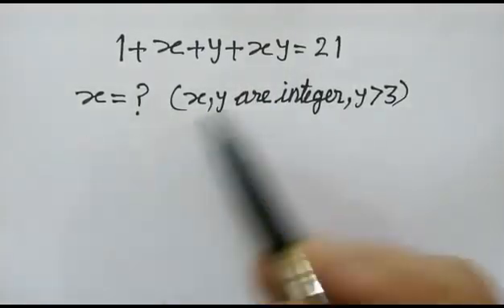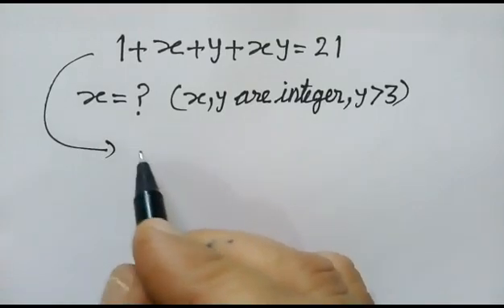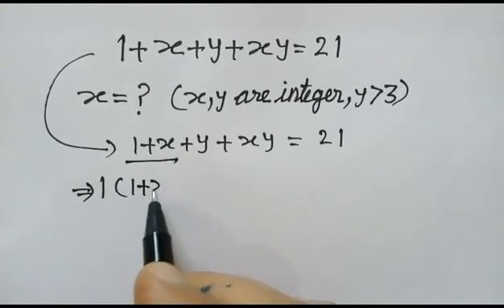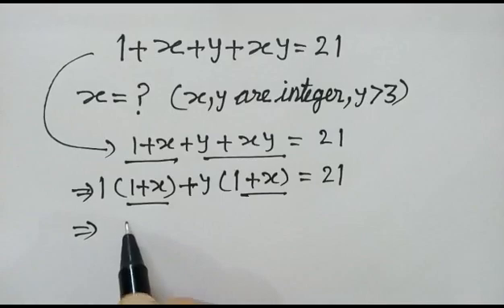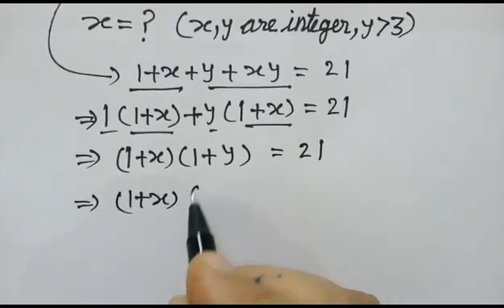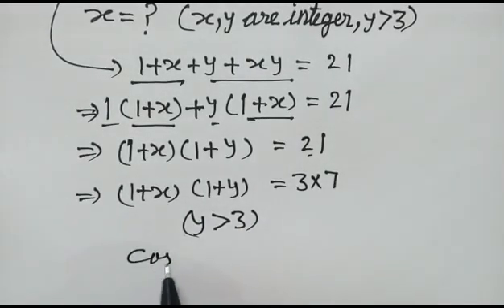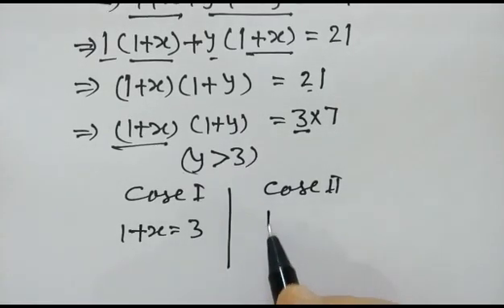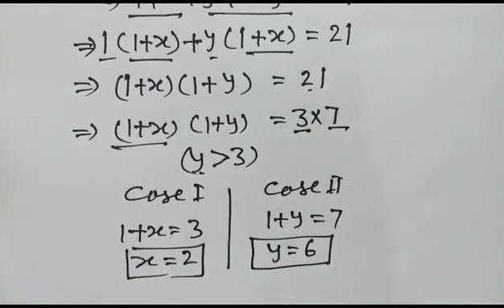How to solve this problem :